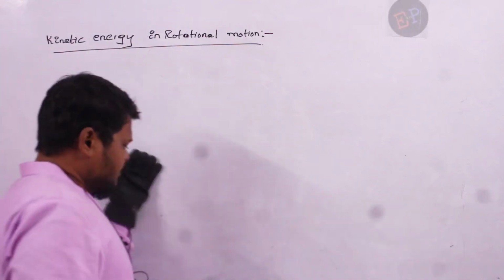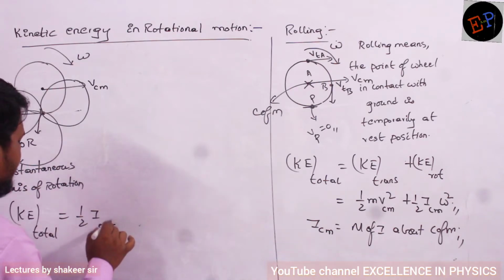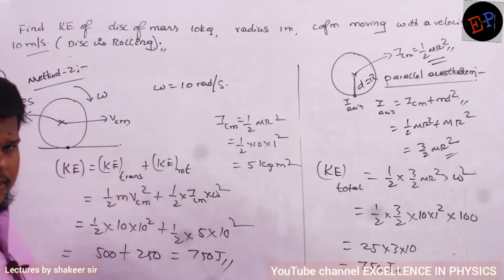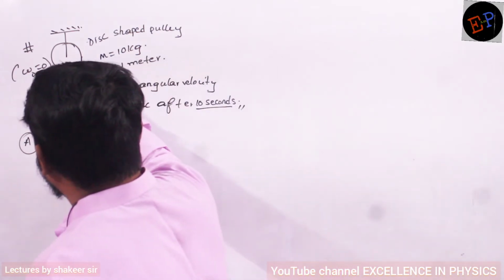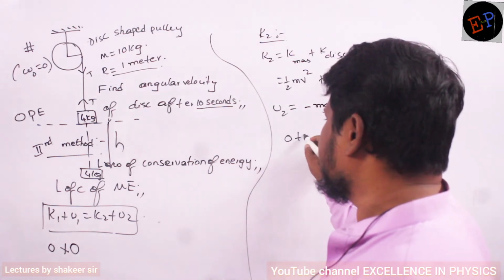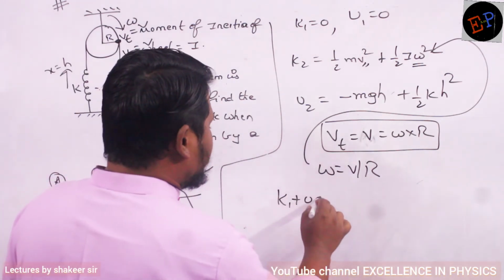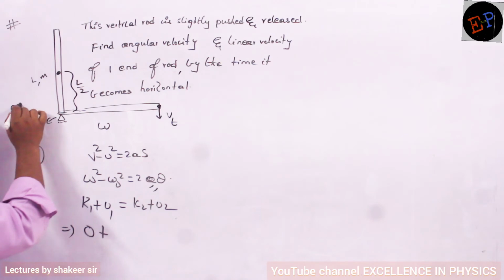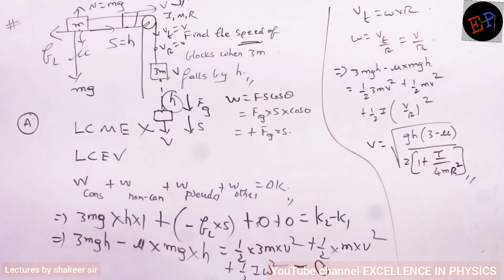L-4//ENERGY IN ROTATIONAL MOTION,LAW OF CONSERCATION OF ENERGY//ROTATIONAL DYNAMICS/NEET SERIES